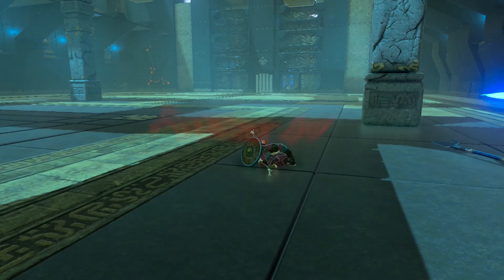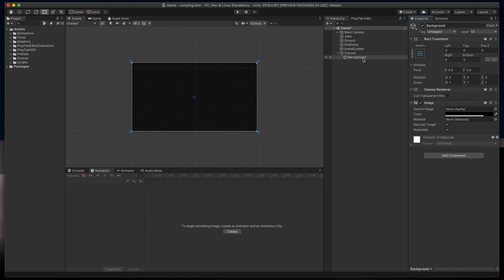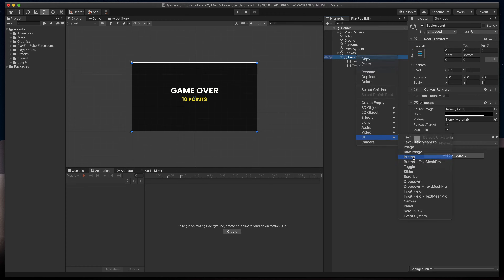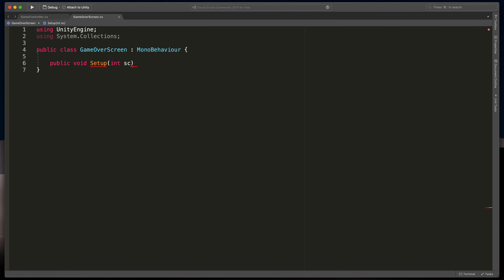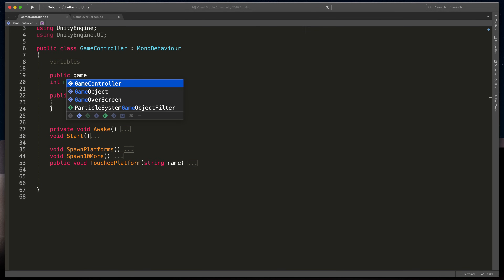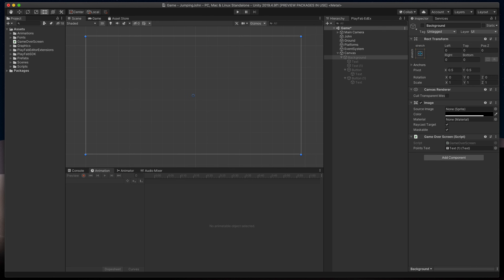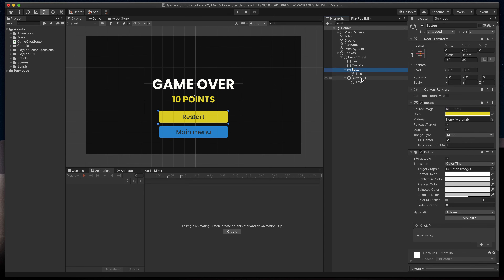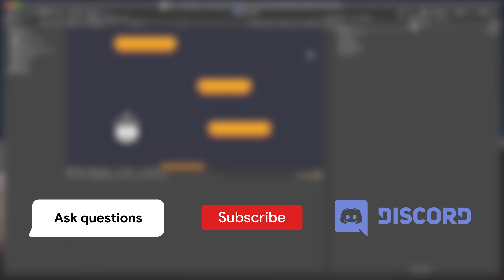Create great GAME OVER screen in Unity UI - Unity tutorial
This tutorial/guide will show you how to create a simple game over screen for you game that will allow players to restart the level or even go back to the main menu

You will learn:
- How to create game over screen in Unity
- How to restart game in Unity
- How to change scenes in Unity

Timestamps:
0:00 - Intro
0:26 - Design
2:20 - Showing Game Over screen
4:30 - Game Over buttons